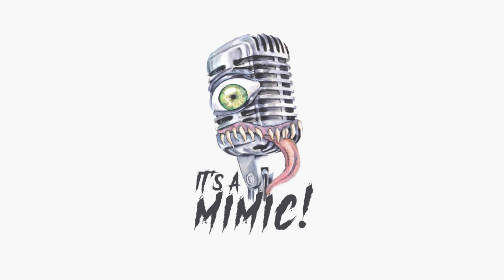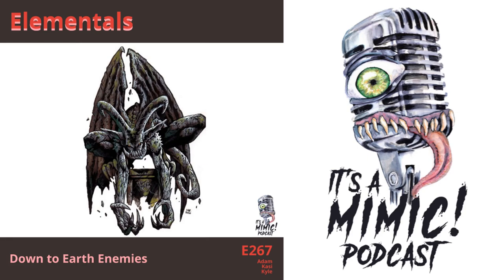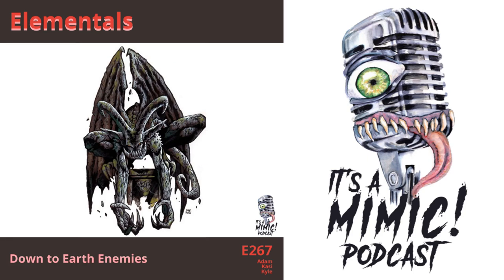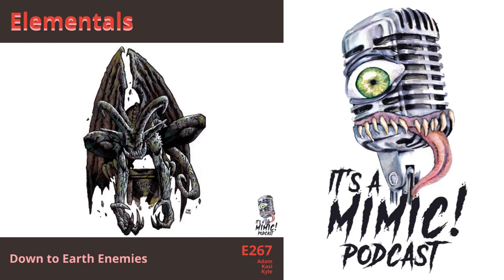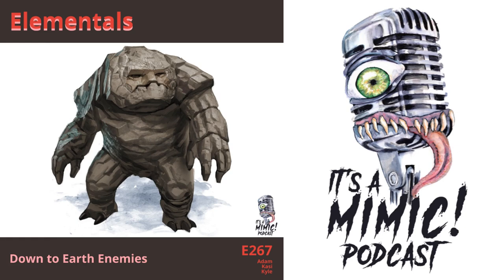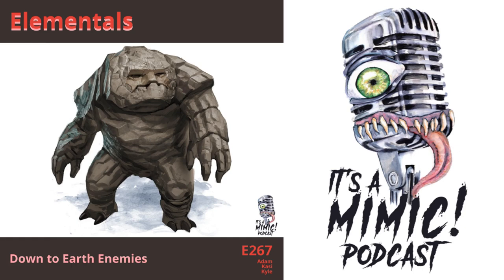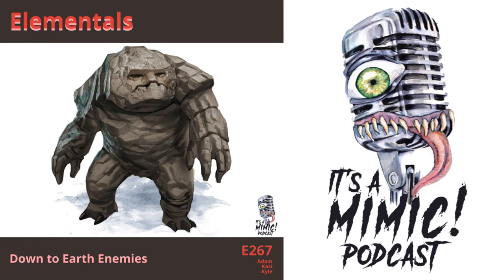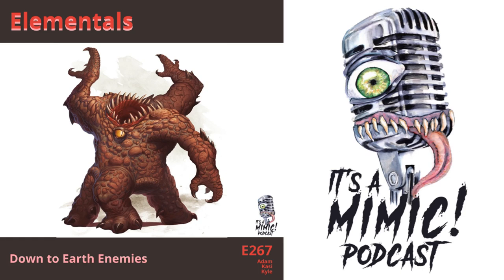D&D 5e | Podcast | Monsters | Elementals | Galeb Duhr, Gargoyle, Xorn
Elementals: Down to Earth Enemies (E267) - Adam, Kasi, Kyle

In this episode of the It’s A Mimic! podcast, the panel of Dungeon Masters digs deep into the dirt behind three kinds of creatures that will rock your players!

Cold Open 0:00
Opening Theme 1:37
Intro 1:59
Info Break 5:24
Galeb Duhr 6:45
Xorn 38:07
Gargoyle 1:08:04
Info Break 1:30:48
Outro 1:31:15
Closing Theme 1:33:19
Bloopers 1:33:46

Dungeon Master 1:  Adam Nason
Dungeon Master 2:  Kasi Just Kasi
Dungeon Master 3:  Kyle McQuaid
Narrator:  Miaca Williams

Written by:  Adam Nason
Director:  Adam Nason
Editor:  Adam Nason
Executive Producer:  Adam Nason

This episode is meant to be used as an inspirational supplement for Dungeons & Dragons 5th Edition and tabletop roleplaying games in general.  It’s A Mimic! does not own the rights to any Wizards of the Coasts products.

Artwork included in this episode’s video visualizations is published and/or owned by Wizards of the Coast.